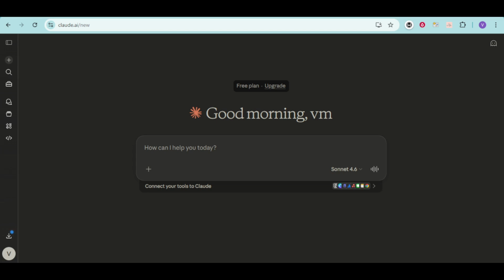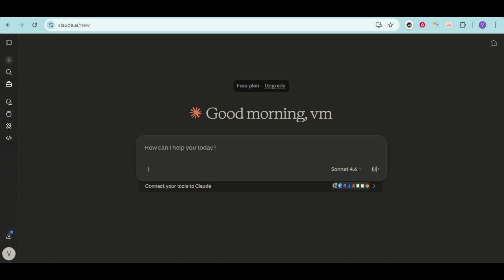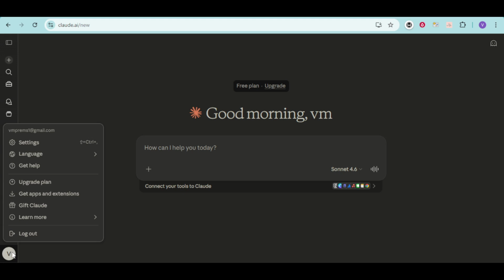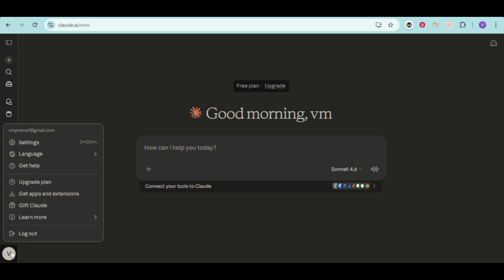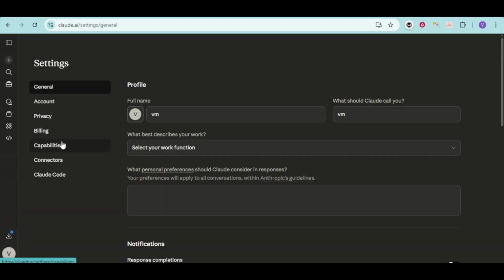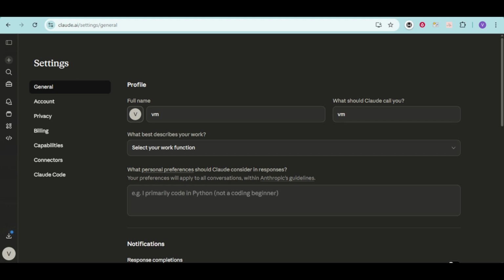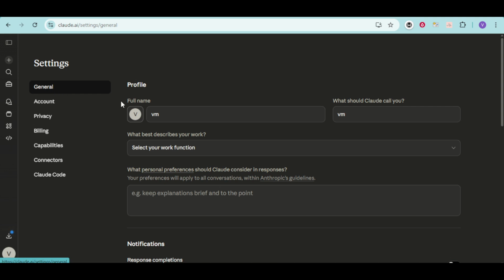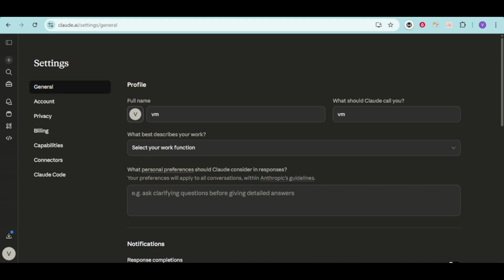How to Change Settings in Claude AI (Easy Update)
In this comprehensive tutorial, we delve into the essential steps for customizing your experience in Claude AI. Whether you're a novice or an advanced user, this video will guide you through all the necessary settings tweaks to enhance your workflow and improve the efficiency of using Claude AI.

By the end of this video, you will have a clear understanding of how to modify settings according to your preferences, allowing you to maximize the software's potential. Watch till the end to become a pro at personalizing your Claude AI experience!